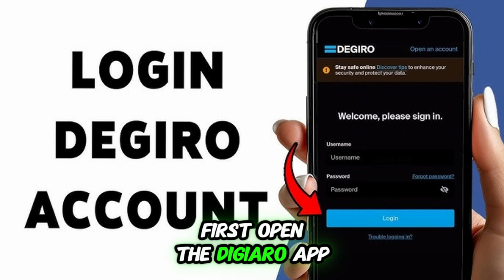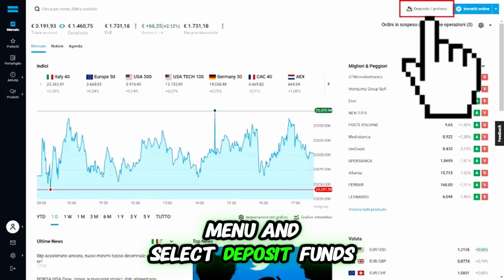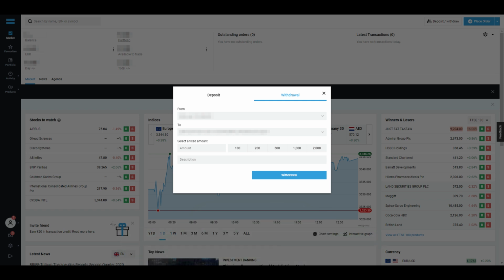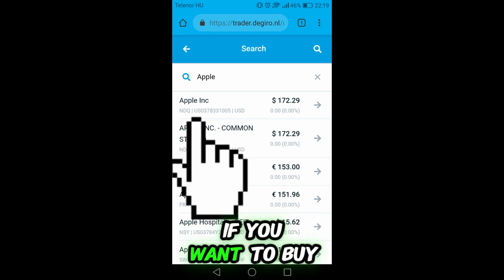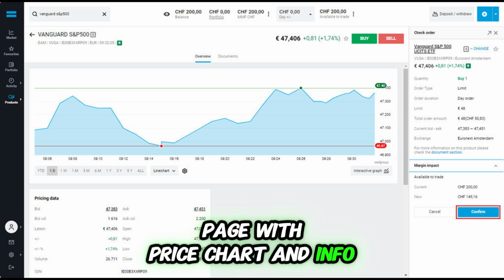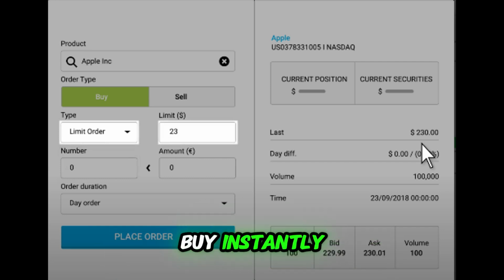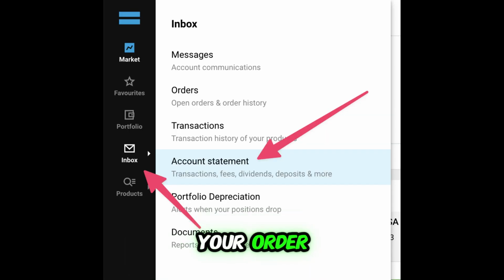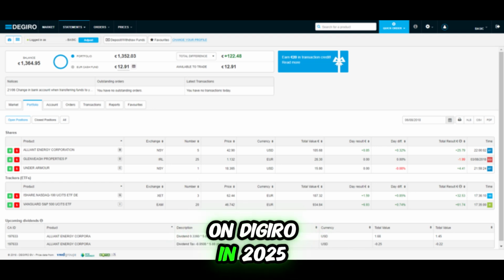How to buy shares on DEGIRO-2025 (Buy Shares Easily on DEGIRO for UKUSA Investors) l DoubleZ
📊 How to Buy Shares on DEGIRO | Step-by-Step Guide for Beginners

Looking to invest with DEGIRO? This video will show you exactly how to buy shares on DEGIRO, whether you're using a desktop or mobile device. Perfect for beginners in the USA, UK, Canada, France, and across Europe who want a clear, easy-to-follow walkthrough.

✅ In this video, you’ll learn:

How to search and select shares

How to place a market or limit order

Tips to reduce trading fees on DEGIRO

Common mistakes to avoid when buying stocks

Start building your investment portfolio today with confidence!